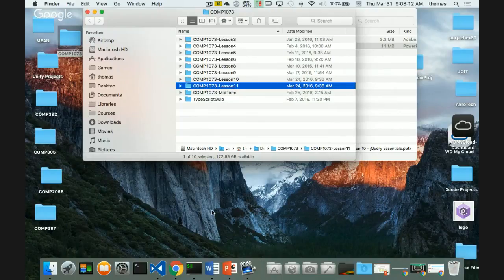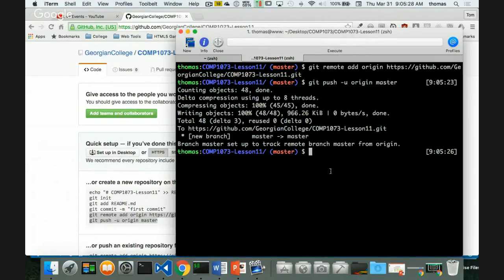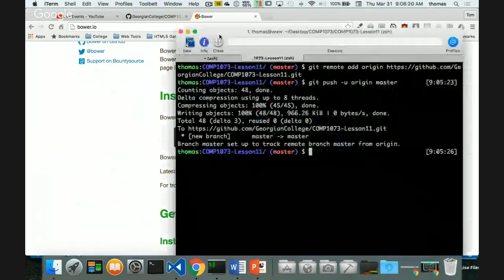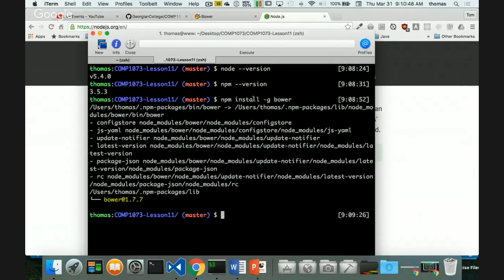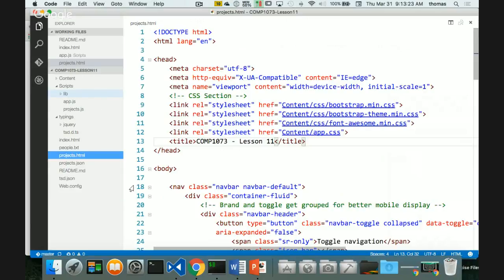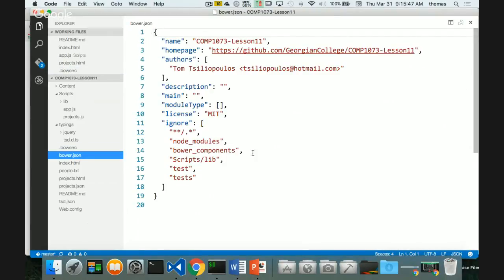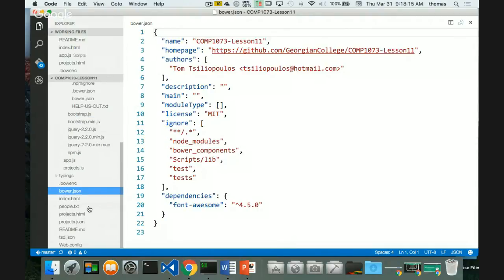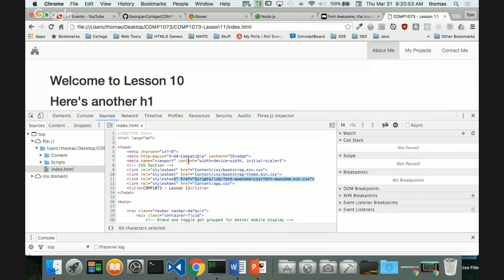COMP1073 - Lesson 11 - Part 1 - Broadcast